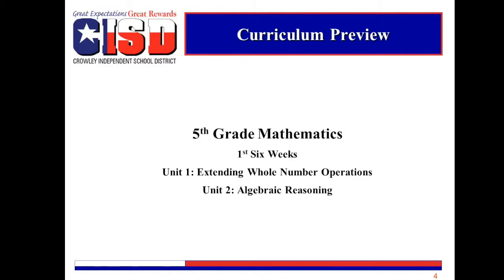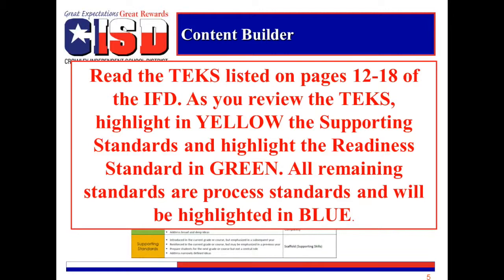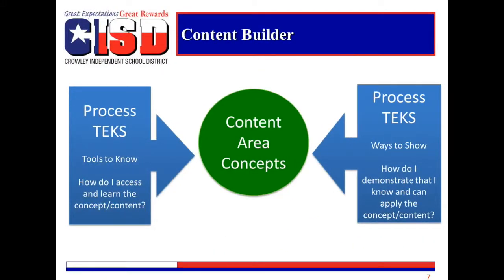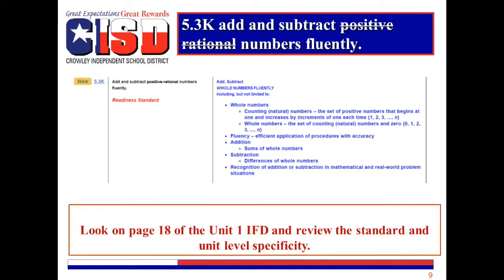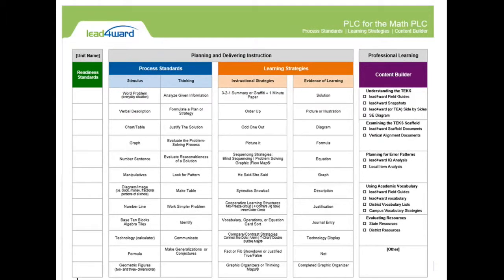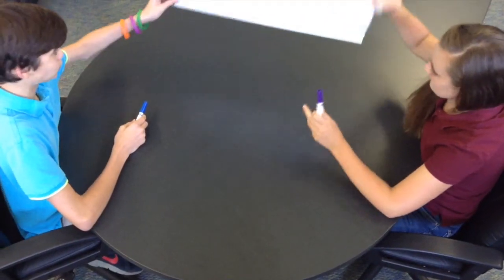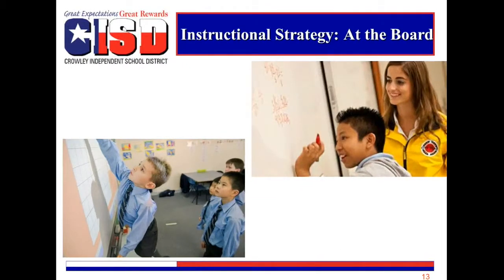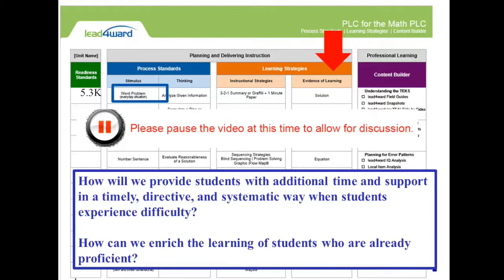5th Grade Math 1st Six Weeks